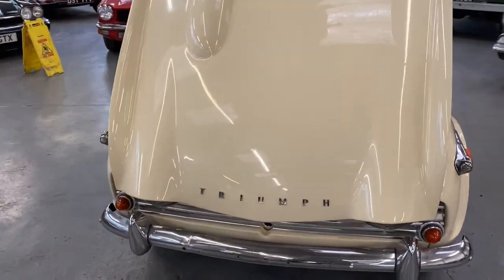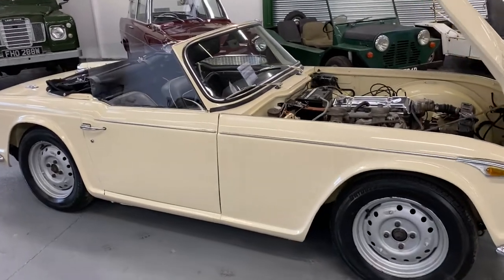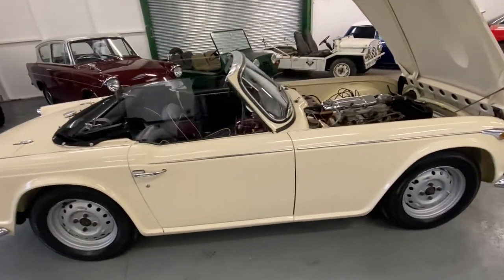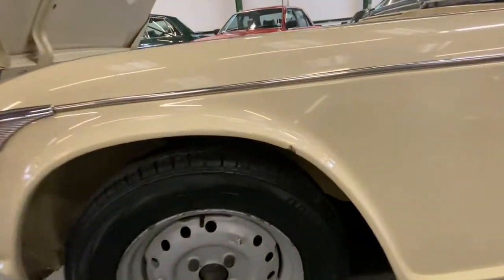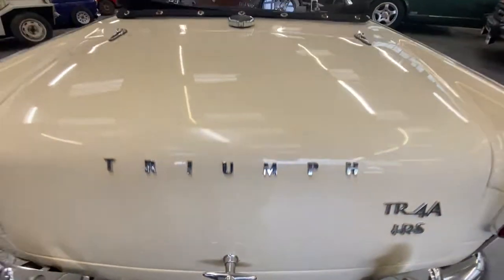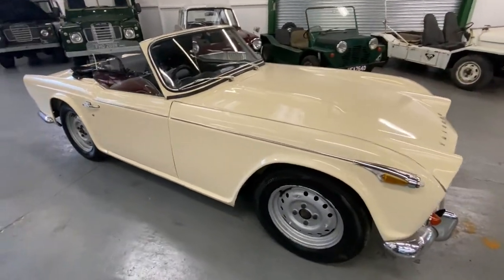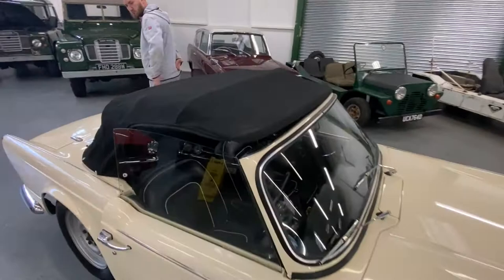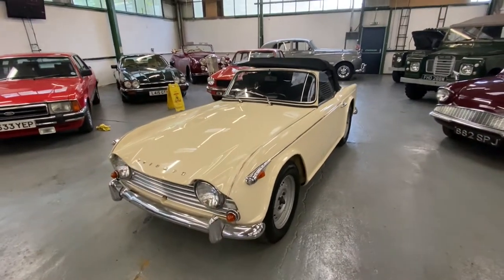Triumph TR4A IRS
Available in our May 22nd auction